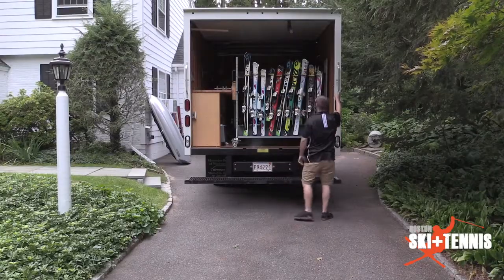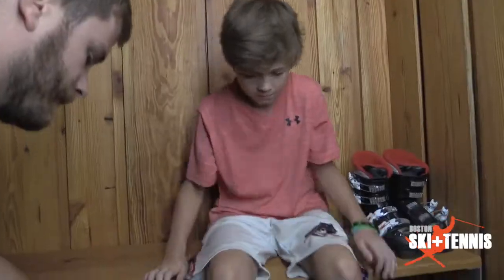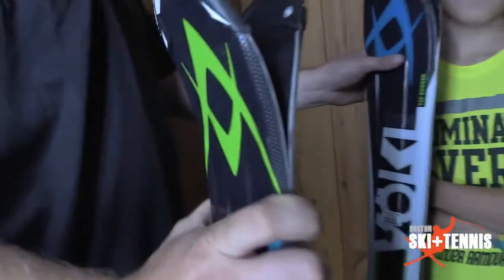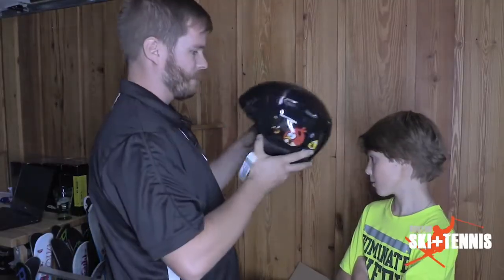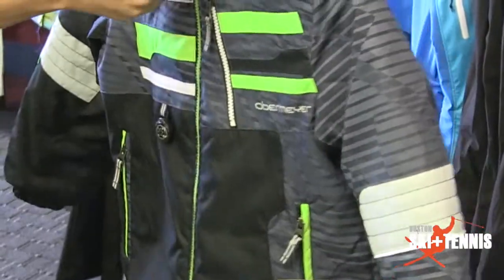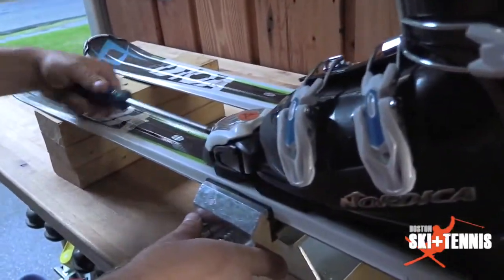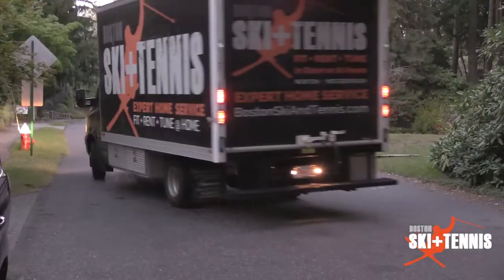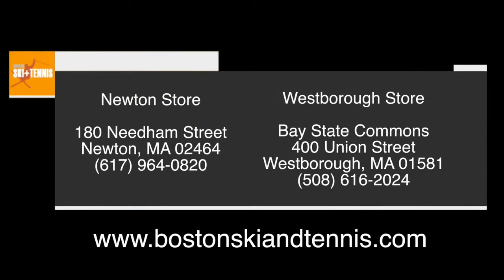Mobile Ski Truck | Rent Skis At Home From Boston Ski + Tennis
We come to you. Fit, rent and tune your skis all from the comfort of home.

We'll even come pick up the season ski rentals at the end of the season. Outfit your entire family without the hassle of dragging everyone to the store.